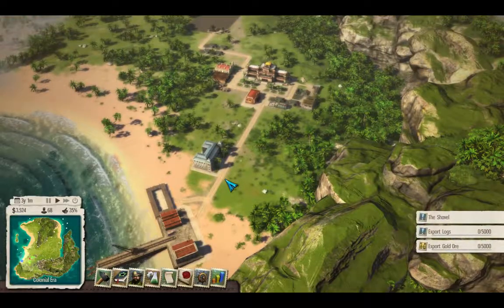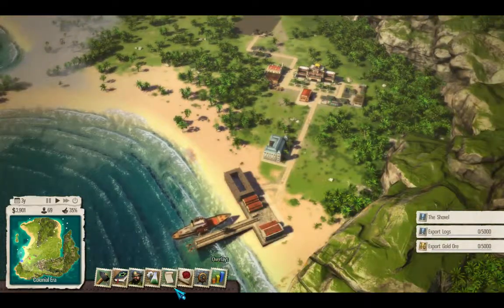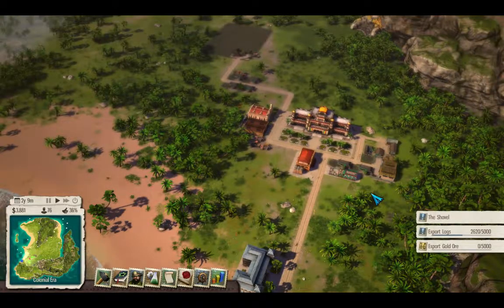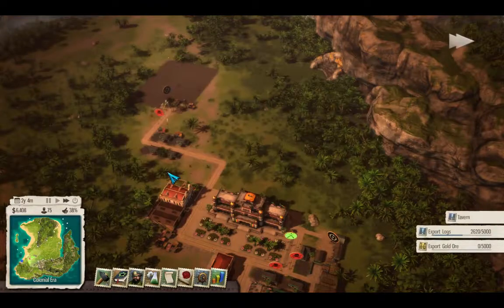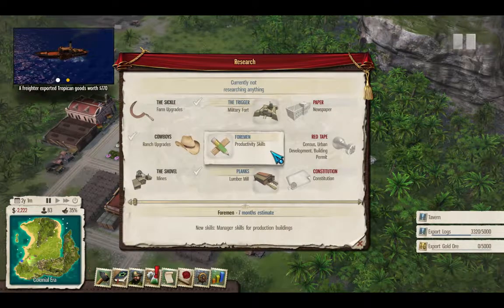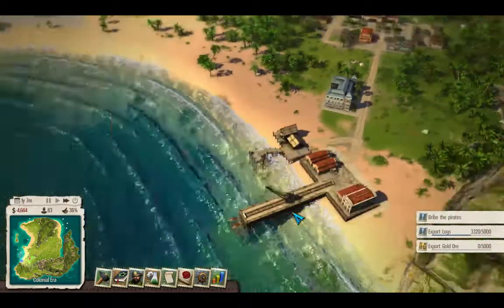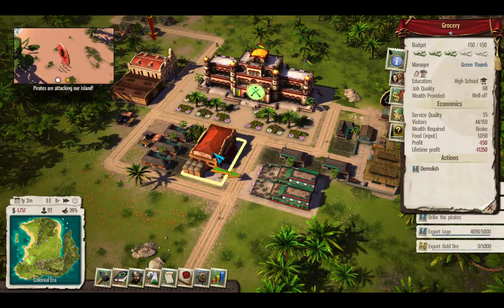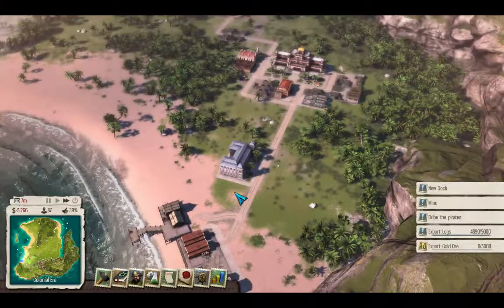Tropico 5 Part 1 (PC) @ 720p HD ✔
►► Remember to select 720p HD ◄◄
Score